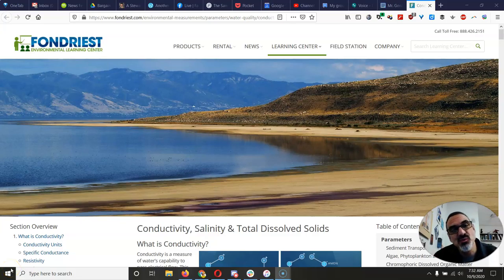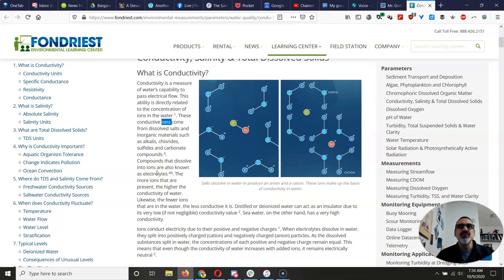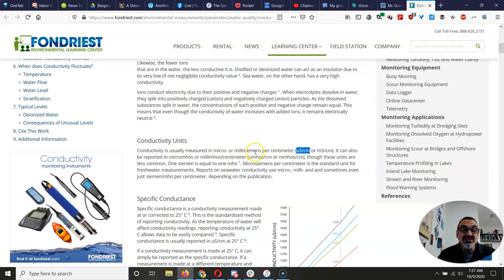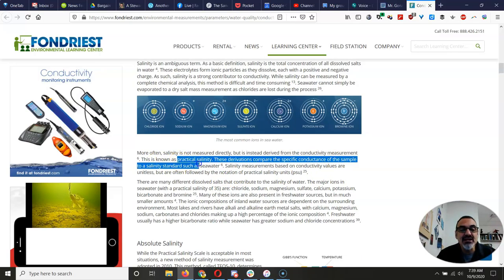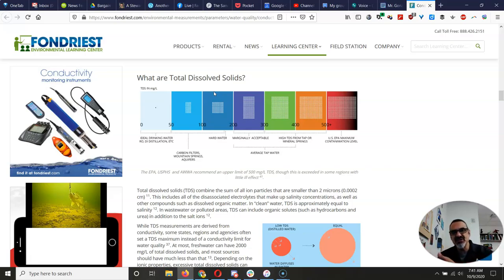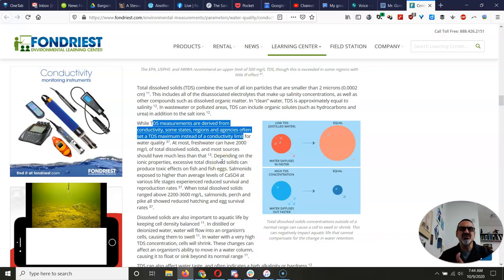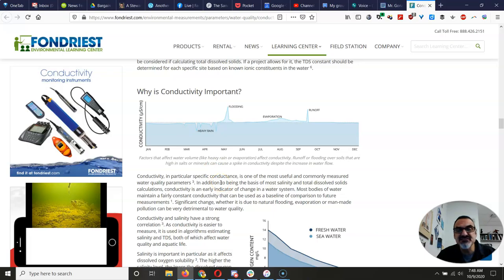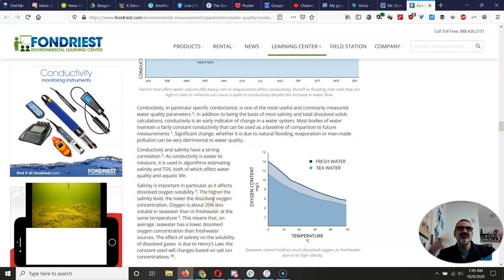Water Quality - Conductivity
Water Quality lesson on conductivity as part of Chimacum Elementary School's Ocean Guardian School Environmental Stewardship Project for 6th grade students.